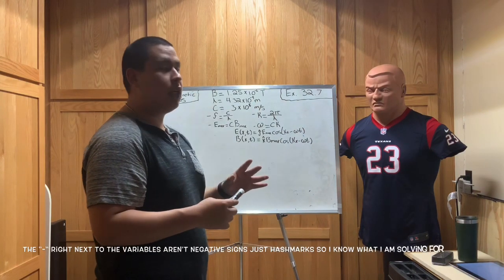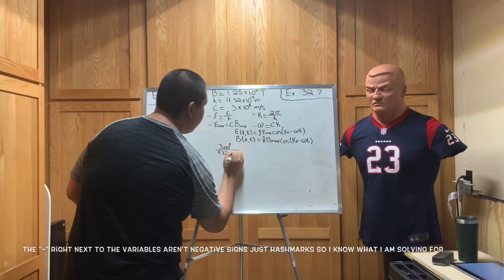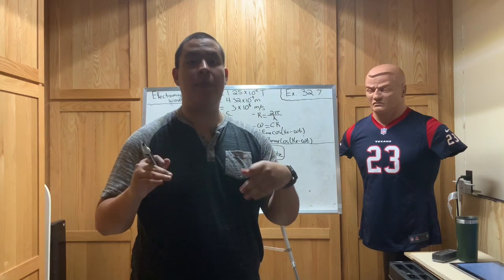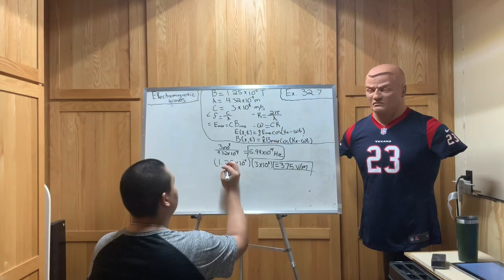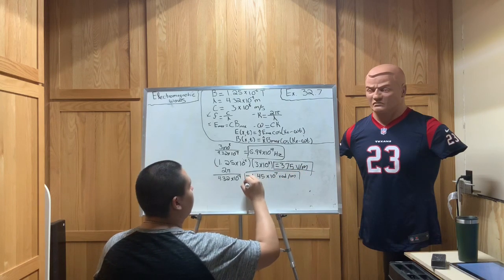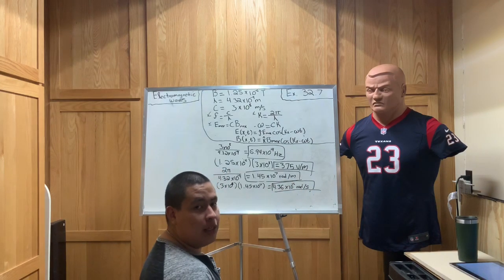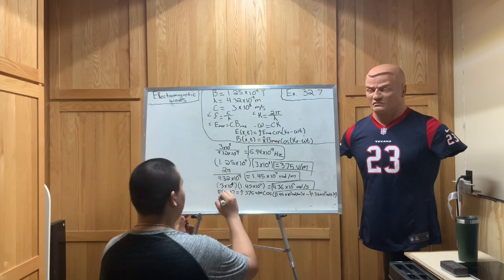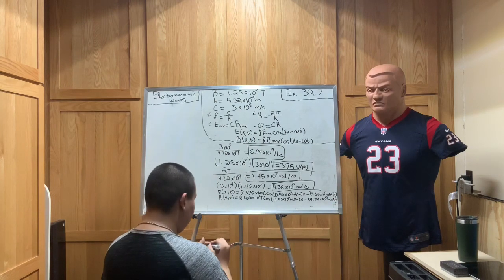Physics 2 Ex 32.7